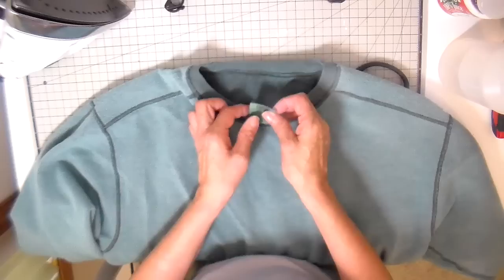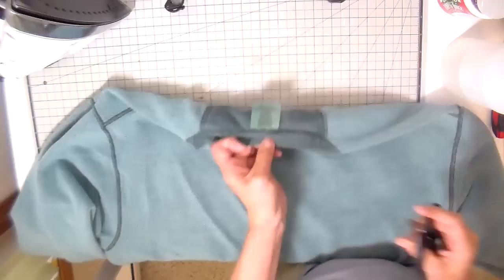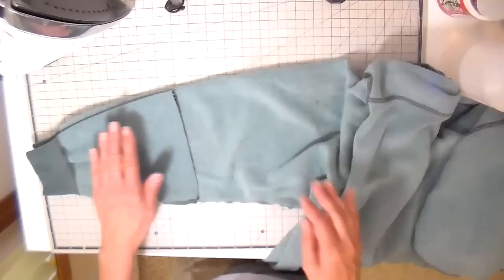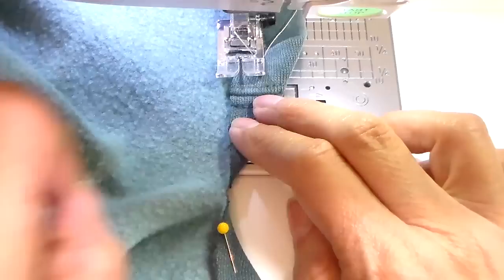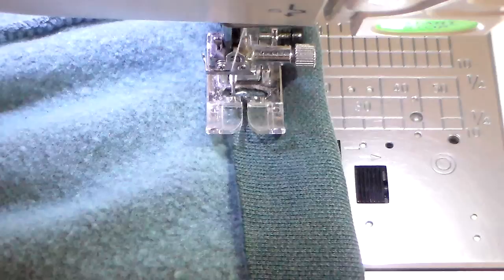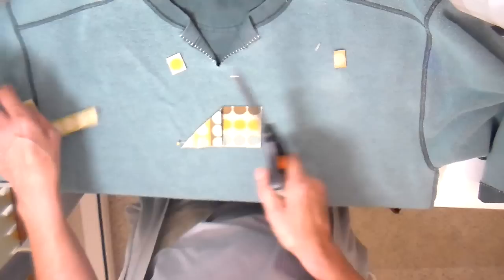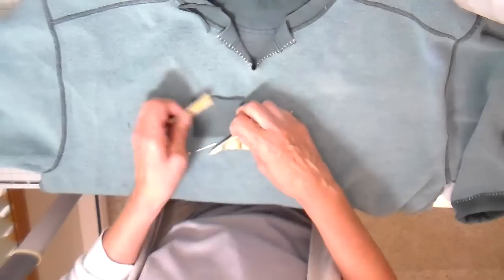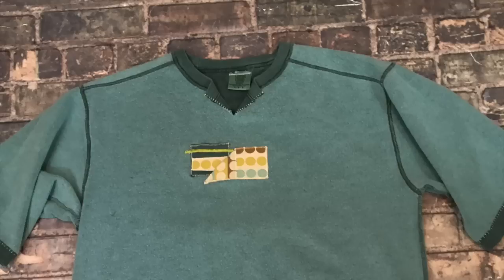Sweatshirt Transformation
Hi everyone!  I'm in the midst of summer bustle and family fun!  I filmed an easy sweatshirt transformation or redo.  These will be added to my Etsy shop and my summer flea market shop.  It's an easy one but I hope you find some inspiration from it.  The fabric that I use came from my local thrift store.  It was 50 cents.  Enjoy!

SUPPLIES:

Comfort Color Sweatshirts Style 1566

Temporary Basting Spray